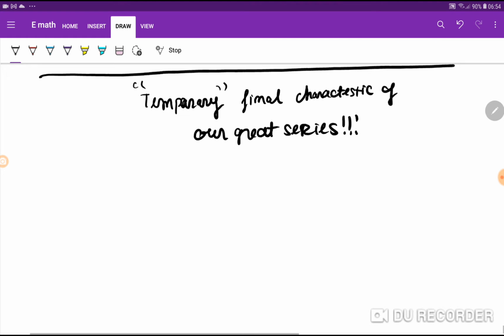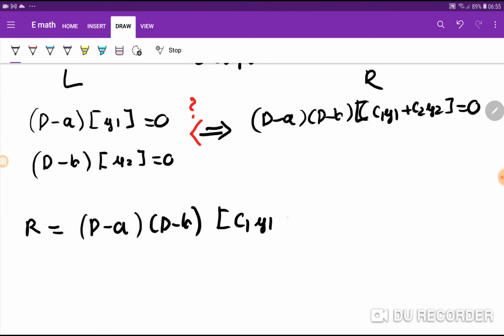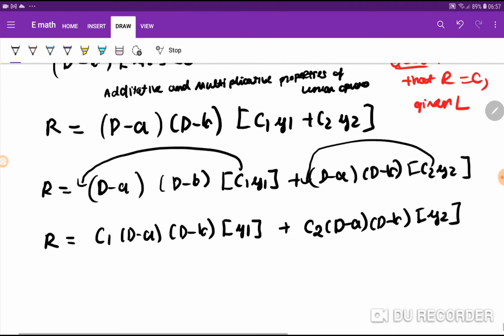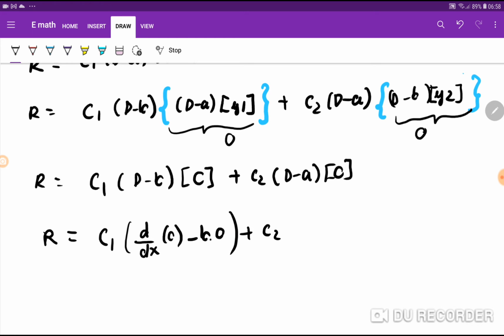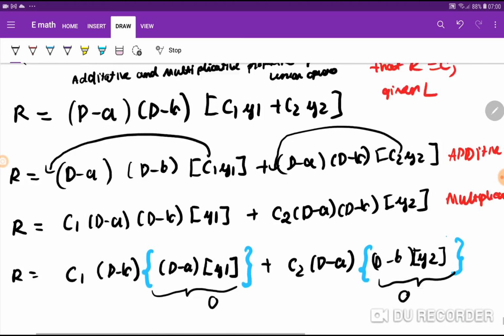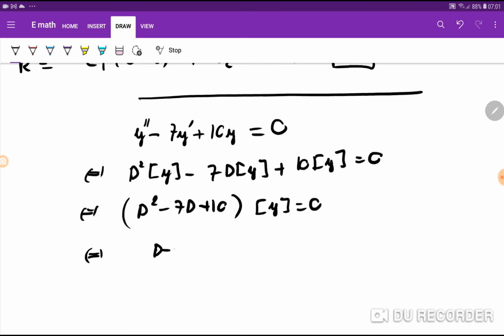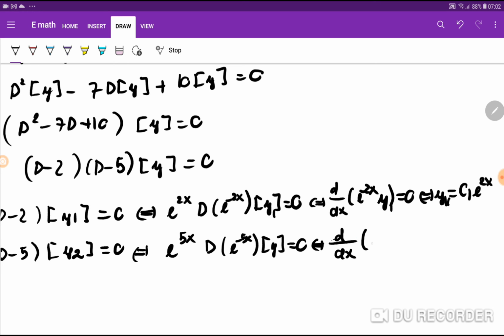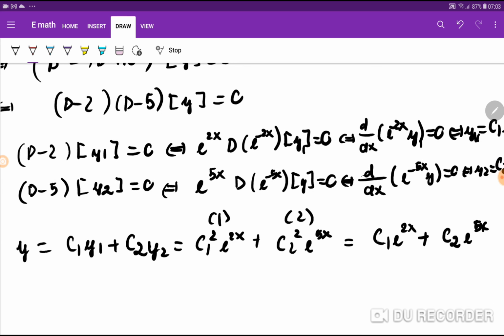Intro to Derivative Operator_One use of additive and multiplicative properties